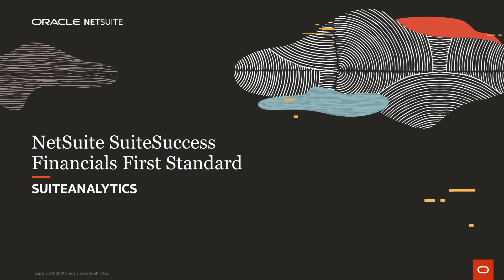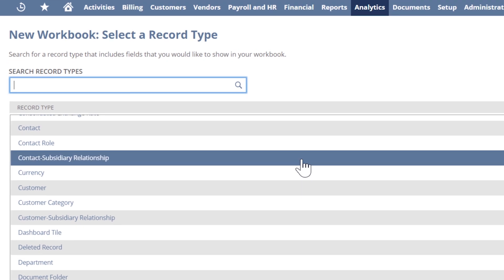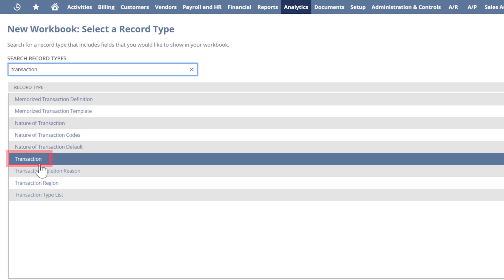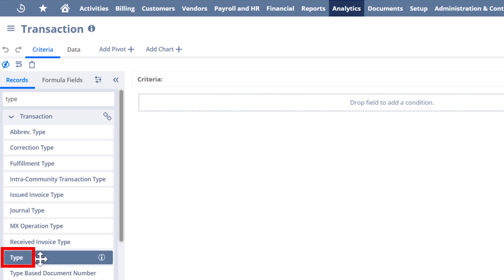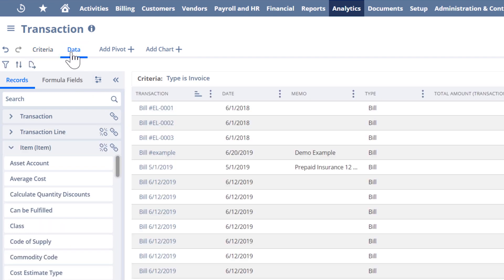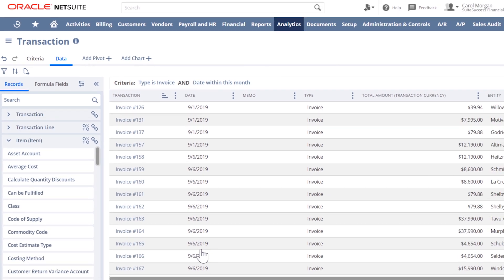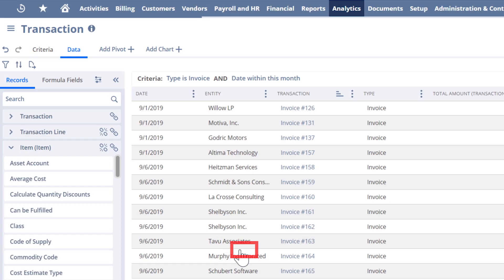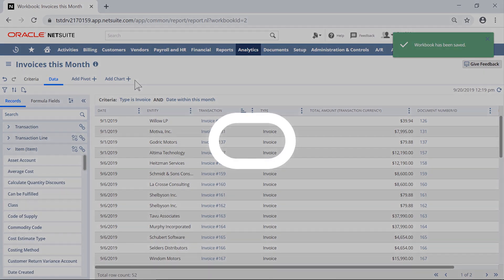NetSuite SuiteSuccess Financials First Standard: Analytics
NetSuite’s analytics allows you to create multi-level joins, pivot tables, queries and charts from workbooks you author from within SuiteAnalytics using multiple record types.